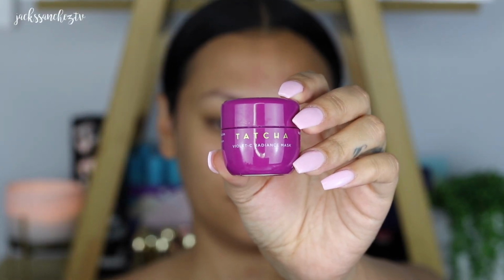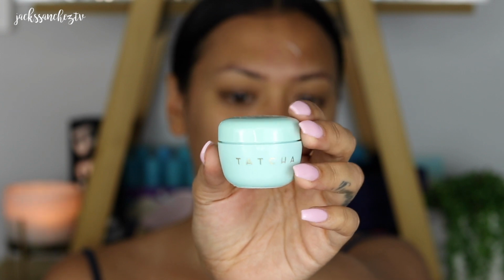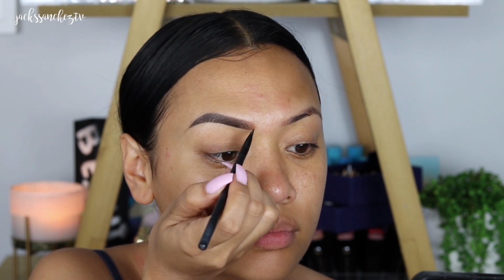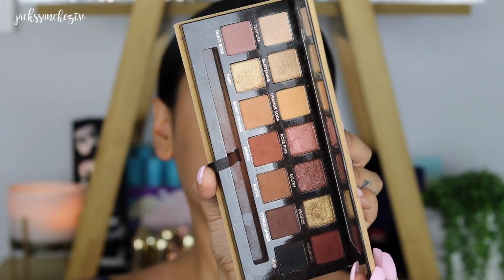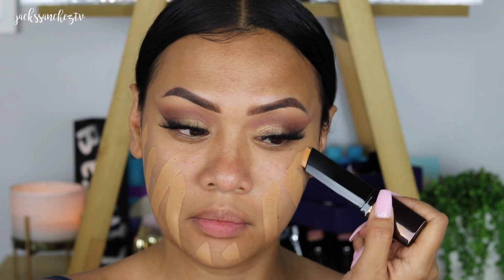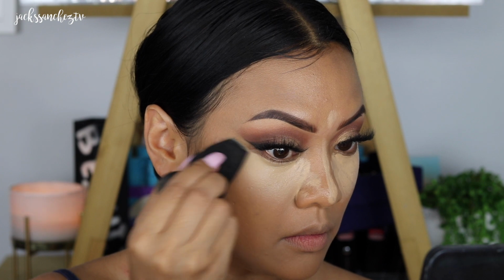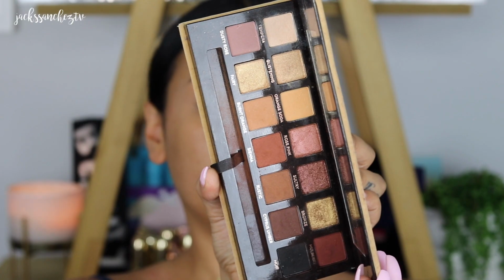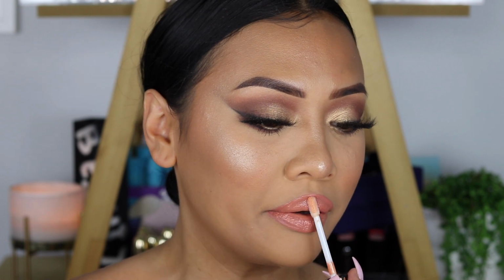0 - 100!!! BRONZE MAKEUP GODDESS | JACKSSANCHEZTV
Hey fam,

0 - 100 (not real quick LOL!)

xo
Jacks

Lets be fraaaaands!

A B O U T   M E :
Hey Guys! My name is Jacks, also known as @jackssancheztv on Instagram! Im a Professional Freelance MUA with over 10 years exp. from Sydney, Australia,  who's been on hold for the longest time! I'm a beauty obsessed Wifey & Mum of 3 beautiful children, and if I'm not covered in sticky goo, I'm covered in makeup! Never give up on your dreams! On my channel, were about beauty, family, self love and just about being a boss ass binnnch!